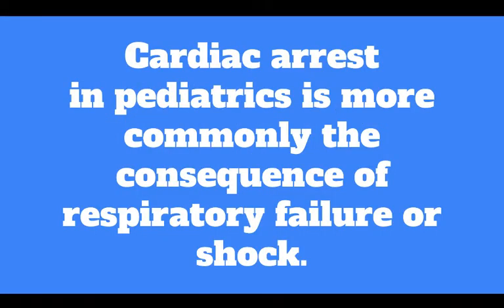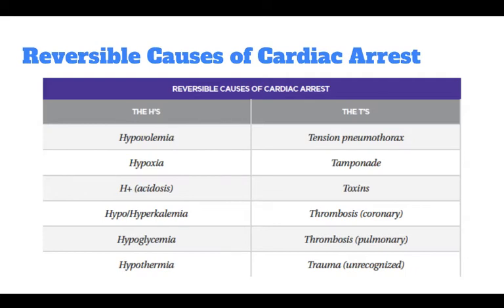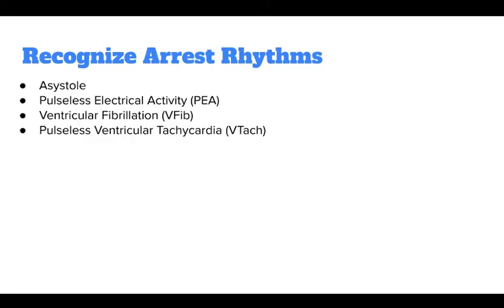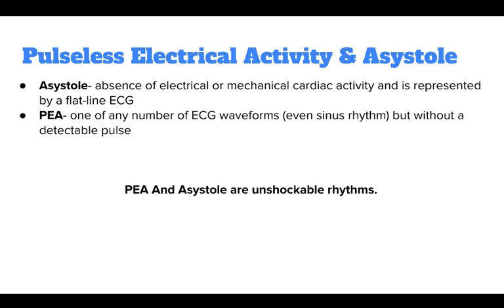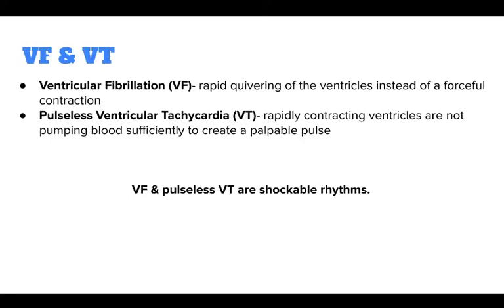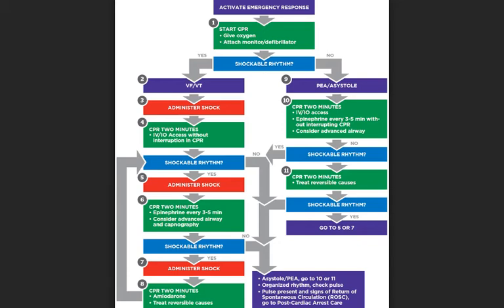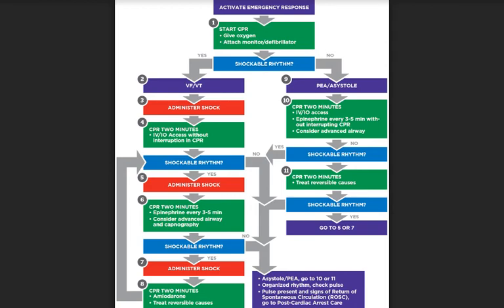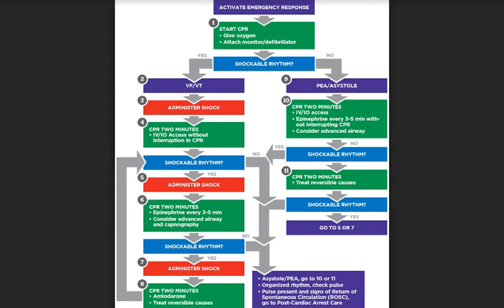Cardiac Arrest- Cardiac Arrest in PALS (2019)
LiveWithLauren: Today we are learning about Cardiac Arrest in PALS. Watch these quick tips and be better prepared to save someone's life!